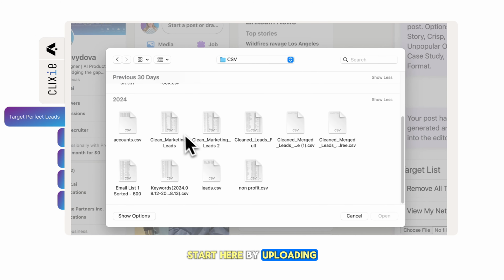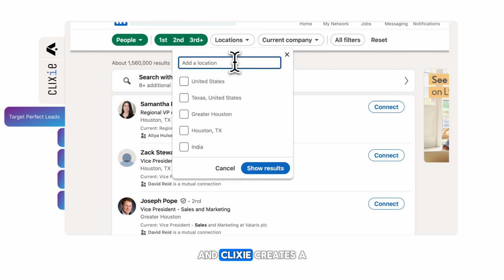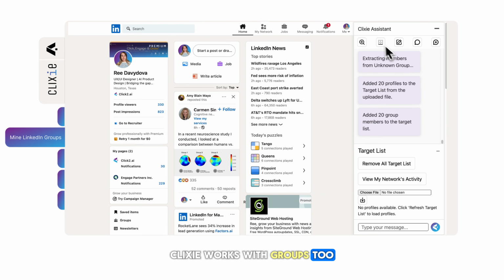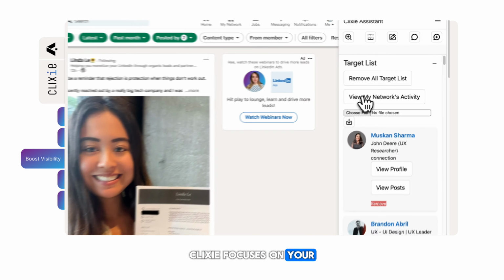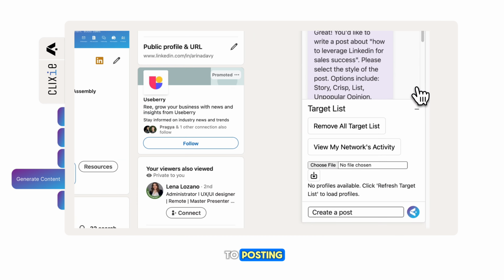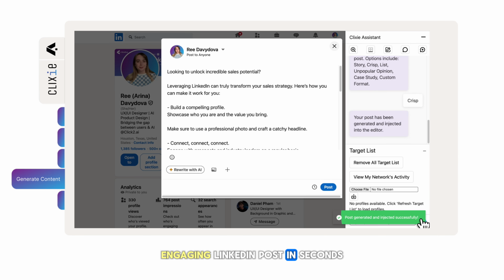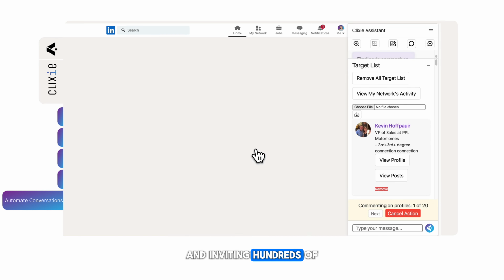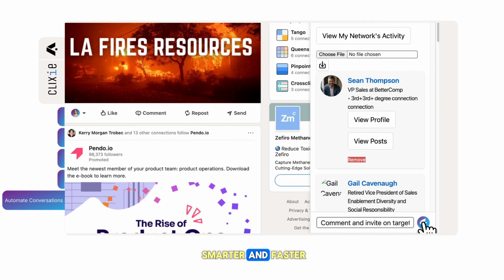I Tried LinkedIn in 2025 with AI—Here’s What Happened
Transform the way you use LinkedIn with Clixie Assistant!

Struggling to generate leads, engage your network, or create impactful LinkedIn posts? Meet Clixie Assistant—the ultimate AI-powered tool designed to automate your LinkedIn workflow. Whether you’re in sales, marketing, or recruitment, Clixie is here to:

✅ Build precise lead lists in seconds
✅ Extract profiles and turn LinkedIn groups into lead pools
✅ Automate hundreds of personalized invites, comments, and messages
✅ Engage smarter and faster while staying top of mind
✅ Craft professional LinkedIn posts effortlessly

With Clixie, scaling your efforts and seeing results has never been easier. This is the LinkedIn assistant you didn’t know you needed.

 Don’t just automate—dominate. Watch the full demo now and see why Clixie Assistant is changing the game for LinkedIn professionals worldwide.

👉 Try Clixie today! Join Waitlist and get a 2 week FREE TRIL

Follow us for more tips, tricks, and tools to level up your LinkedIn game